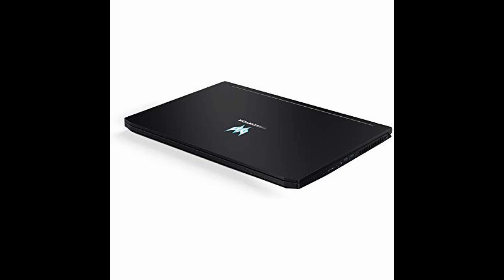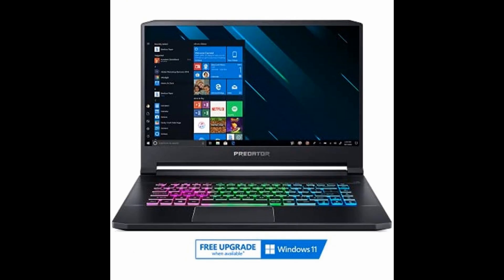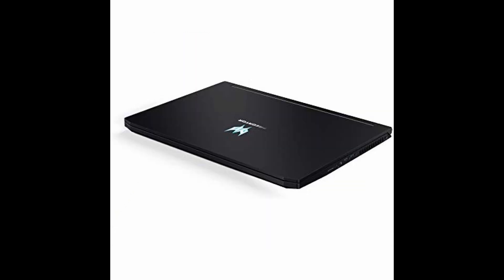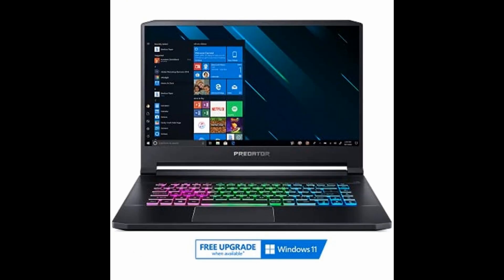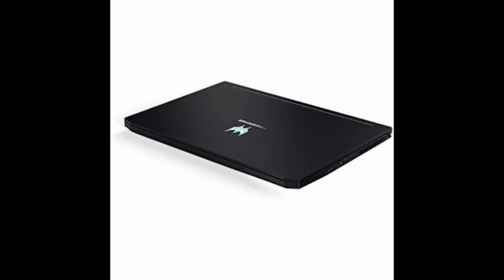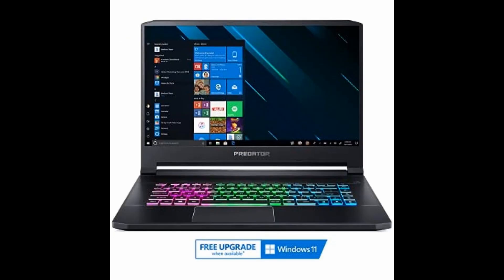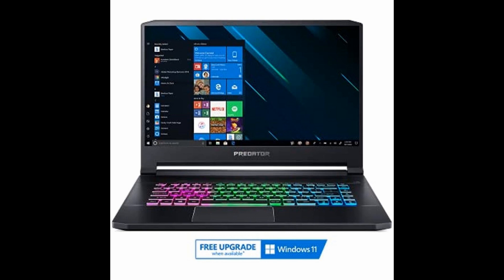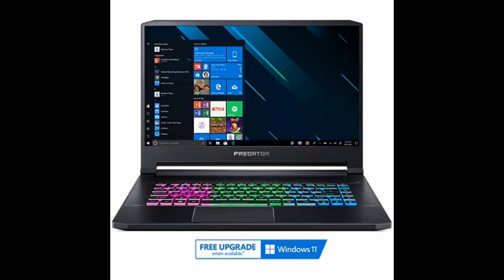Acer Predator Helios 300 Gaming Laptop